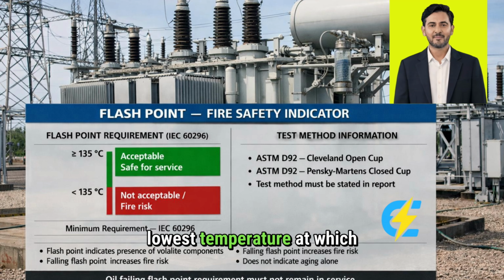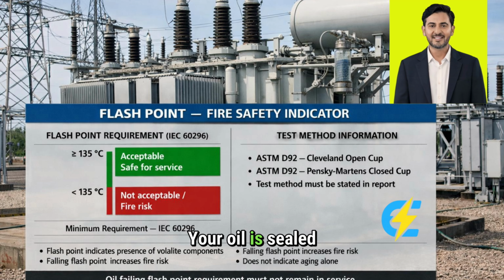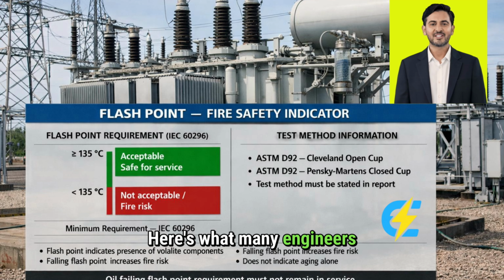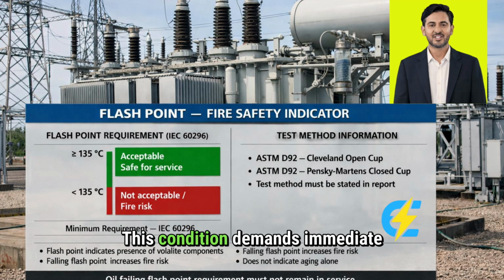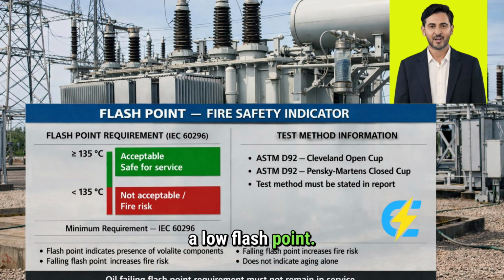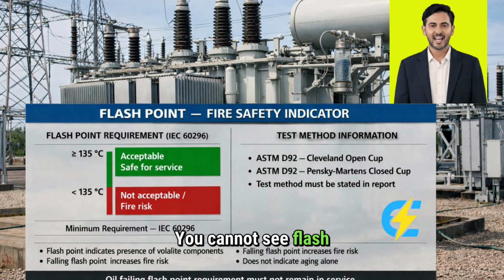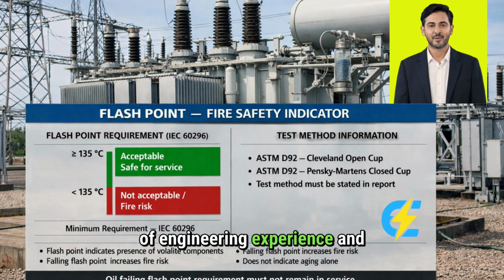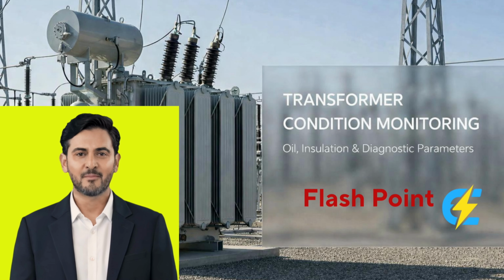Flash Point of Transformer Oil Explained ⚡ | Fire Safety Indicator, Limits and Risks (IEEE/IEC)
Flash Point of transformer oil is a critical fire safety parameter that indicates the presence of volatile or combustible contaminants in oil.

A drop in flash point does NOT indicate electrical fault, but it directly impacts transformer fire and explosion risk.

In this video, you will clearly understand Flash Point of transformer oil using practical engineering logic.

Why flash point is not a health indicator of insulation
When low flash point becomes a serious concern
Correct actions when flash point drops
Common mistakes engineers make while interpreting flash point

This video is part of the Transformer Oil Testing and Fire Safety Master Series for utilities, OEMs, EPCs and reliability engineers worldwide.

Comment your data
Flash point value, oil type, transformer age and voltage level
I will reply with fire risk assessment and recommended action.